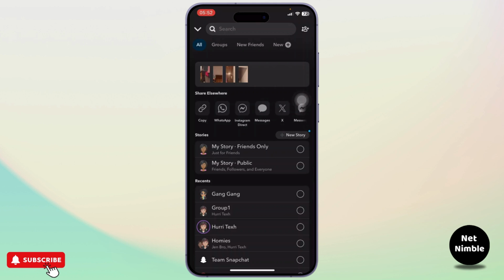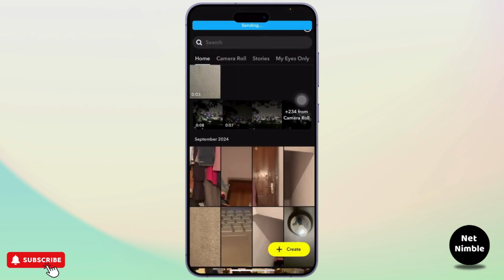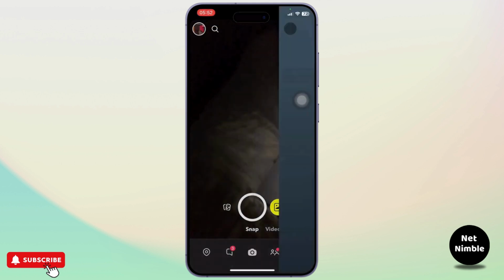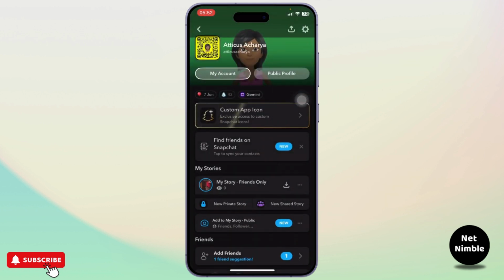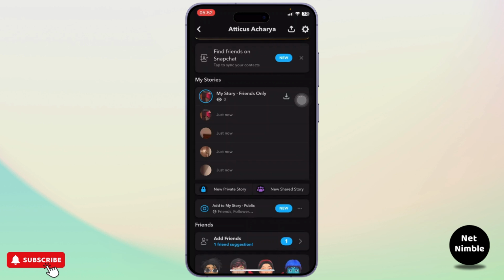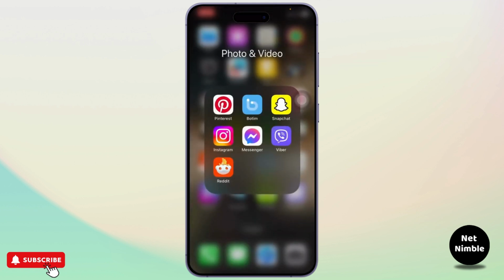How to Add Multiple Photos on Snapchat Story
Learn how to add multiple photos on Snapchat Story with this simple and straightforward guide. Whether you want to share old pictures, gallery photos, or videos, this tutorial has you covered!

In this video, you'll discover how to put multiple pictures and videos on your Snapchat Story. We’ll also show you how to add photos from your camera roll or gallery, making your Snapchat stories more dynamic and personalized.

Timestamps:
0:00 Introduction
0:25 Step 1: Accessing Your Snapchat Memories
0:50 Step 2: Adding Photos from Camera Roll
1:10 Step 3: Uploading Multiple Pictures and Videos